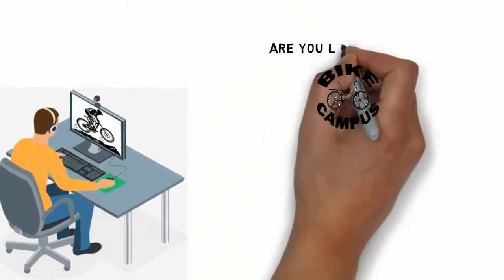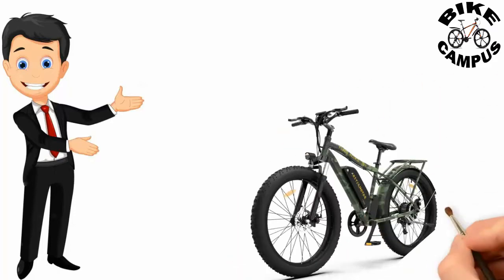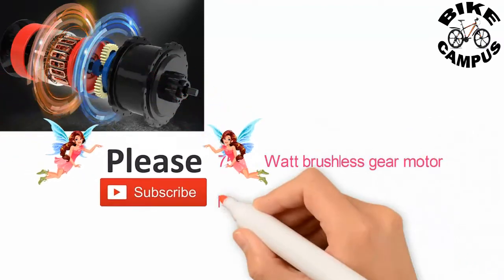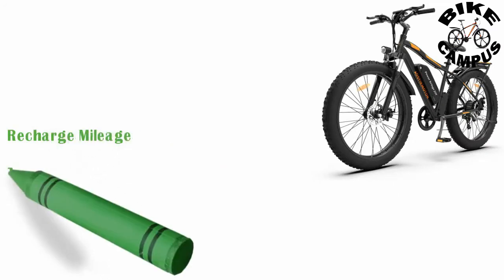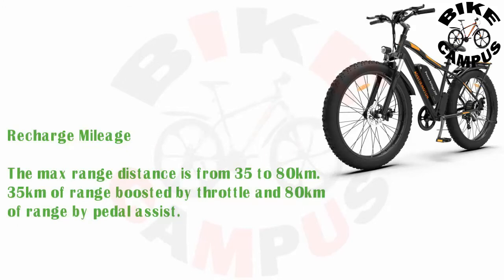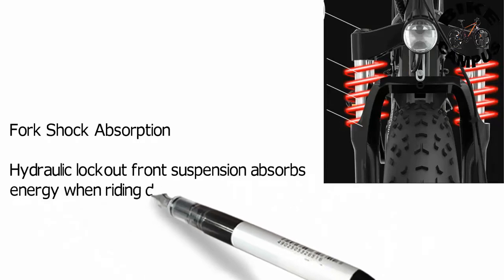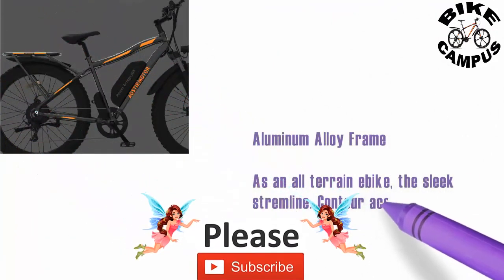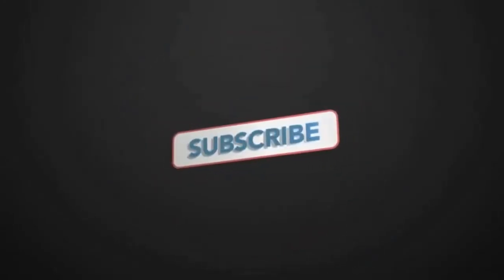AOSTIRMOTOR 26In Fat Tire Electric Bike | Best 26In Fat Tire Electric Bike 2022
AOSTIRMOTOR 26In Fat Tire Electric Bike
Please check following links for order. Thanks
Best 26In Fat Tire Electric Bike
Recharge Mileage
The max range distance is from 35 to 80km. 35km of range boosted by throttle and 80km of range by pedal assist.
Best Fat Tire Electric Bike Review 2022
Multifunctional Intelligent
Display shows the speed, mileage, and state of batteries charge.
26In Fat Tire Electric Bike Review

HILAND Road Bike Under 500

Best Fat Tire Electric Mountain Bike 2022. Best Electric Mountain Bike Under 1500.